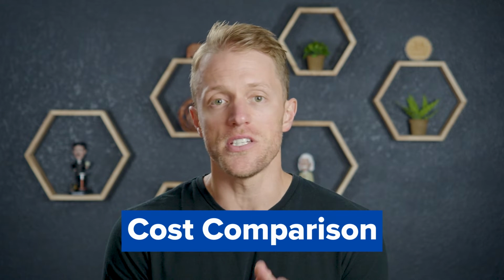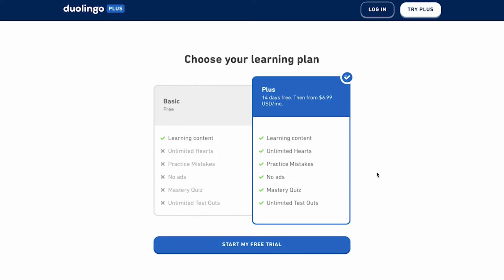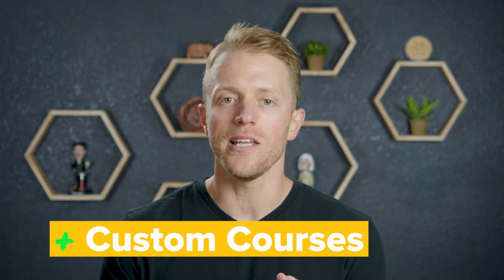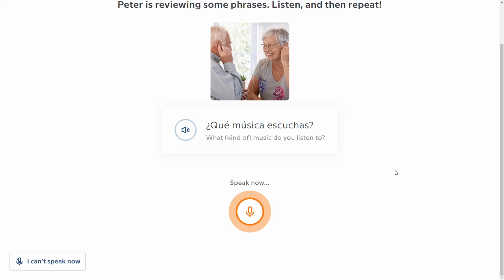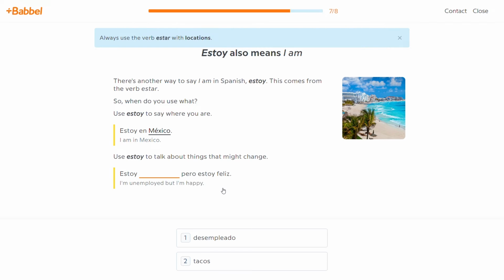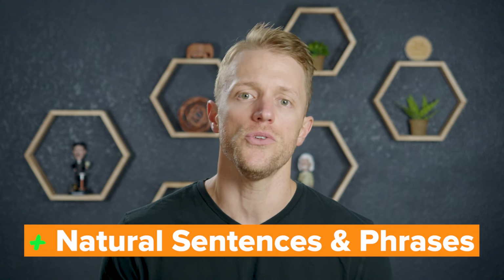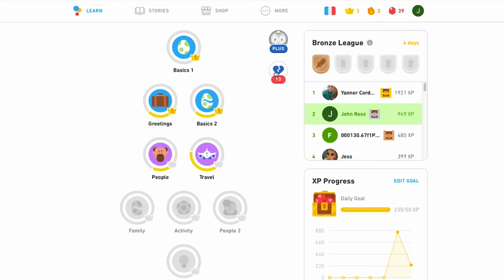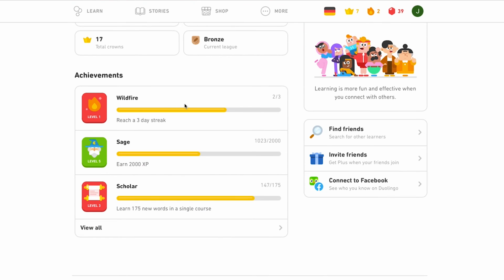Duolingo vs Lingodeer vs Babbel (Which Language App Is Best?)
Duolingo vs Lingodeer vs Babbel (Which Language App Is Best?). In this video, John compares the language apps from Lingodeer vs Duolingo and Babbel vs Lingodeer. These are three top-rated language programs so John figured he would test each one to figure out which language app is best. John covers which languages (Spanish, Italian, German, etc.) that each of these apps cover, as well as overall cost. He then talks about what the lessons are like, including the different types of drills that cover reading, writing, speaking and listening. Of course, John also talks about grammar content and grammar instruction as well. If you want to learn Chinese, French or Japanese, these three language courses are great options. Hopefully it helps you decide whether to choose Babbel, Duolingo or Lingodeer to help you master a new language. Best of luck everyone.

▬ RELATED CONTENT ▬
Babbel vs Lingodeer vs Duolingo Comparison:

▬ VIDEO CHAPTERS ▬
0:00 - Introduction
0:54 - Language App Cost Comparison
2:08 - Why You Should Choose Lingodeer Over Duolingo
3:50 - Why Babbel Is The Best Choice To Learn A New Language
7:12 - Strengths Of The Duolingo Language Courses
8:44 - Verdict: Duolingo vs Lingodeer vs Babbel